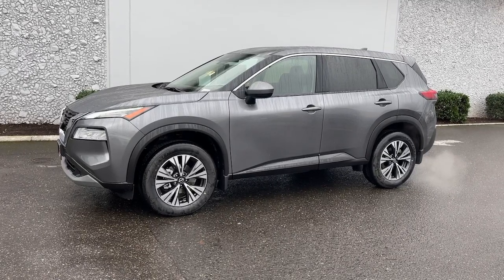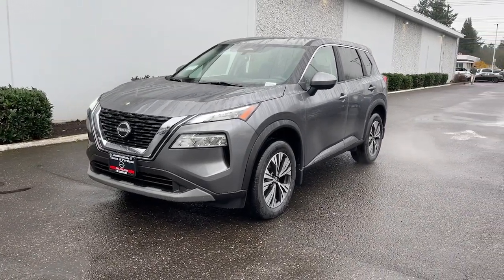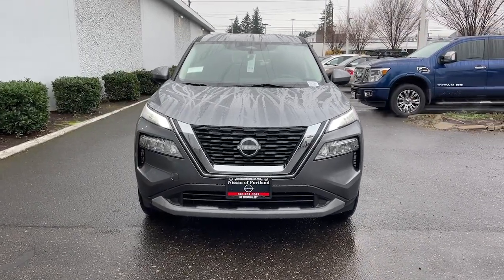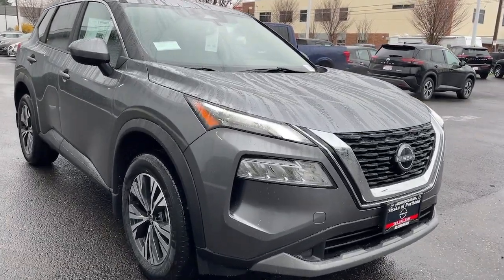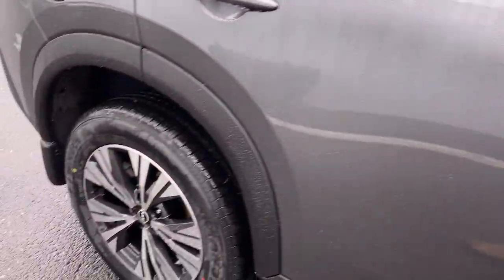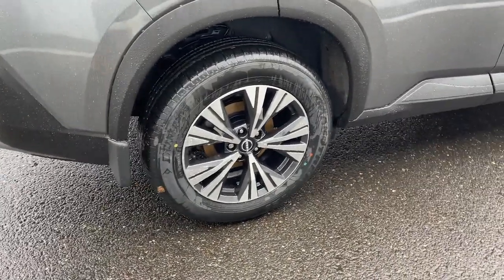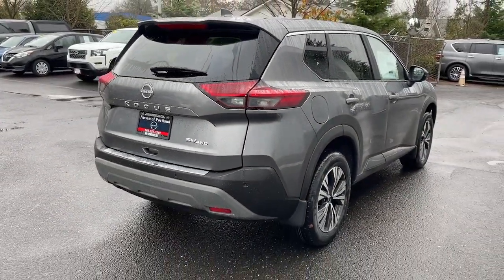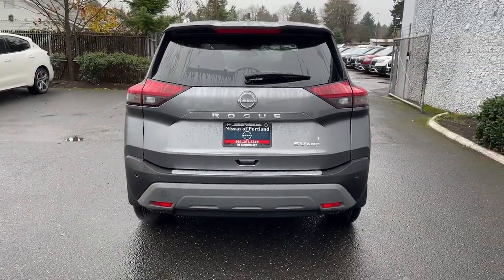2023 Nissan Rogue Portland, Beaverton, Vancouver, Gresham, Hillsboro, OR 1020307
Gray New 2023 Nissan Rogue SV available in Portland, Oregon at Nissan of Portland. Servicing the Beaverton, Vancouver, Gresham, Hillsboro, OR area.

FUEL EFFICIENT 35 MPG Hwy/28 MPG City Apple CarPlay Blind Spot Monitor. SV trim Gun Metallic exterior and Charcoal interior AND MOREKEY FEATURES INCLUDEAll Wheel Drive Back-Up Camera Turbocharged Satellite Radio iPod/MP3 Input Onboard Communications System Aluminum Wheels Remote Engine Start Dual Zone A/C Smart Device Integration Blind Spot Monitor Apple CarPlay WiFi Hotspot Brake Actuated Limited Slip Differential Lane Keeping Assist Nissan SV with Gun Metallic exterior and Charcoal interior features a 3 Cylinder Engine with 201 HP at 5600 RPM. Rear Spoiler MP3 Player Keyless Entry Privacy Glass Child Safety Locks. Horsepower calculations based on trim engine configuration. Fuel economy calculations based on original manufacturer data for trim engine configuration. Please confirm the accuracy of the included equipment by calling us prior to purchase.